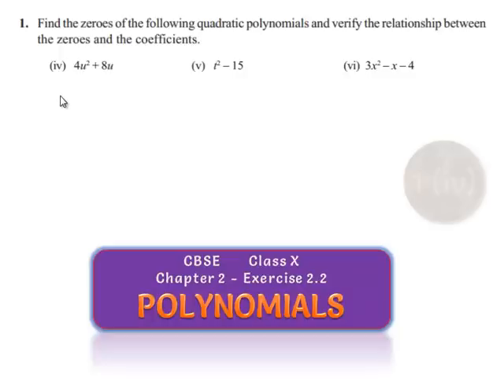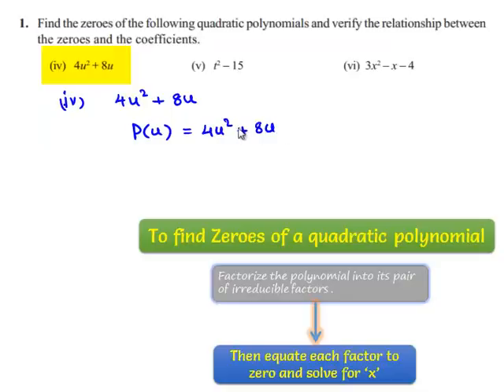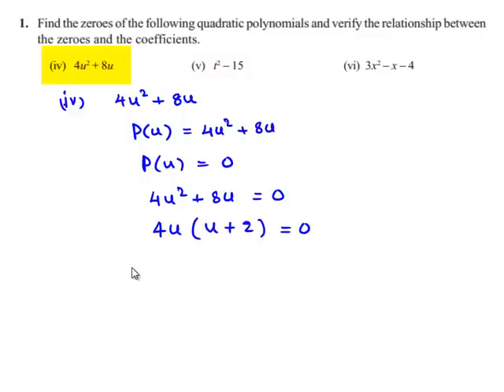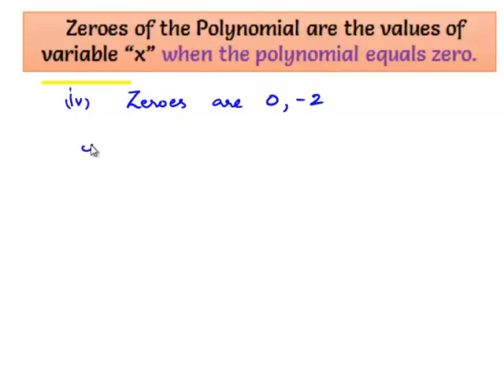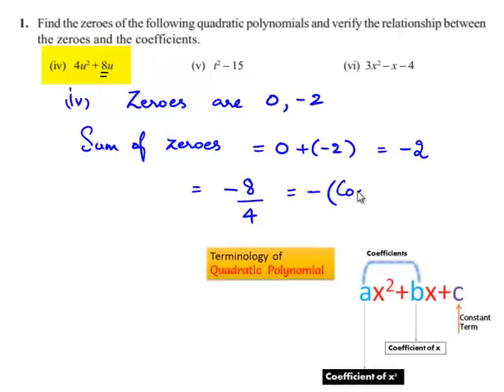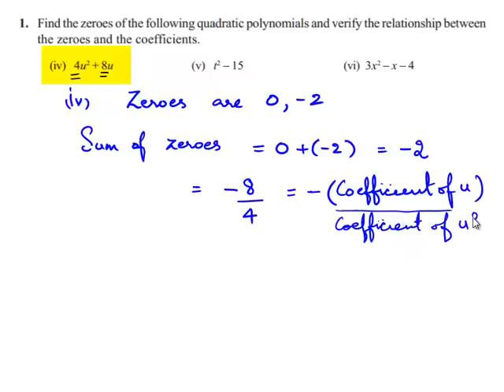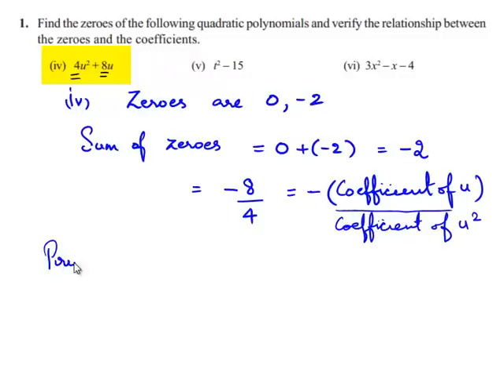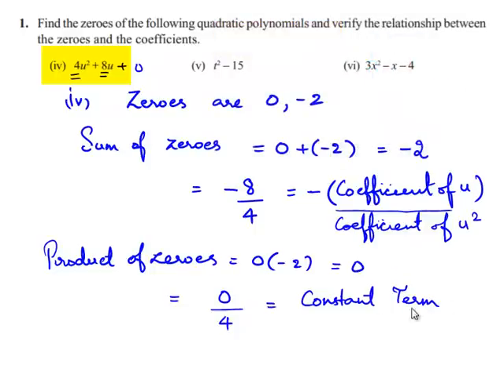NCERT Solutions for Class 10 Maths Chapter 2 Polynomials Exercise 2.2 Question 1 iv